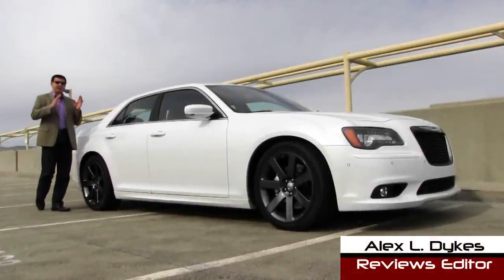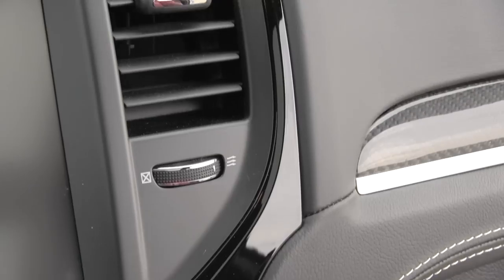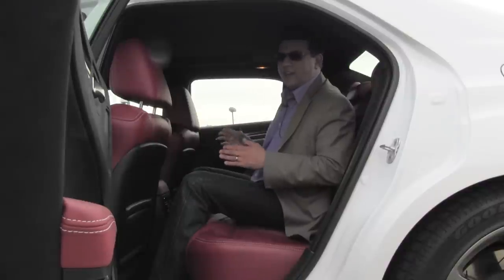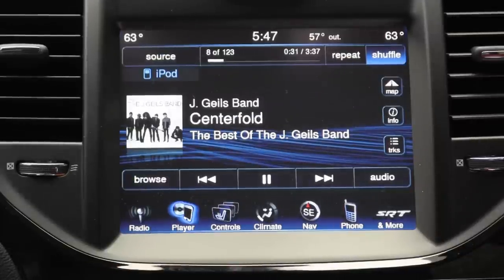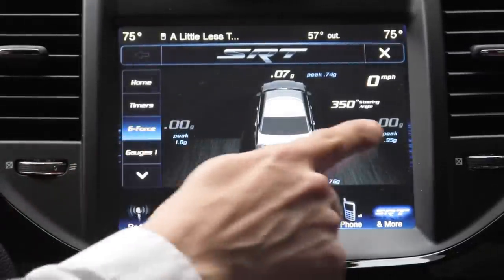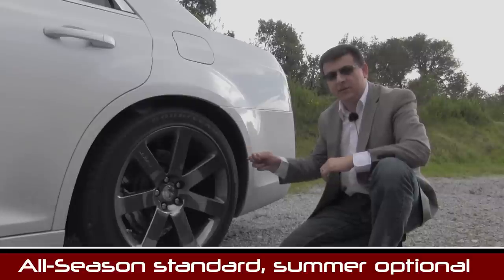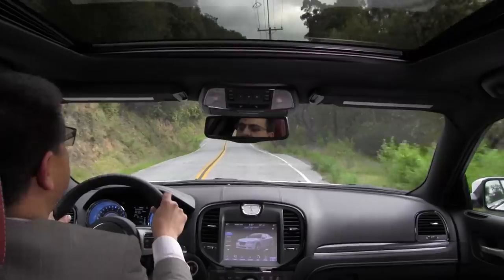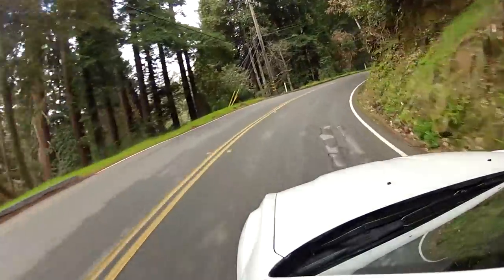2013 and 2014 Chrysler 300 SRT8 Review and Road Test with Infotainment Review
Ride along with us in the 470 horsepower 2013 Chrysler 300 SRT8. We talk interior, engines, rear seat comfort, hop in the trunk, dive under the hood, discuss the 2013 edition of uConnect 8.4 and take the SRT8 our for a spin.